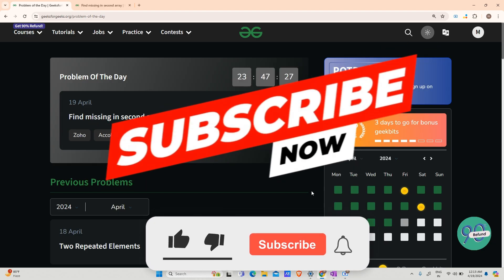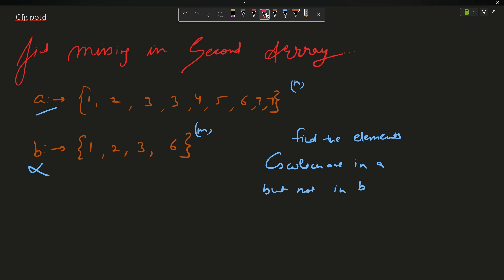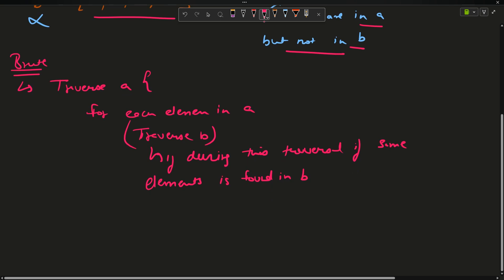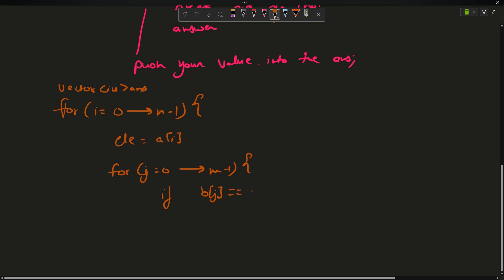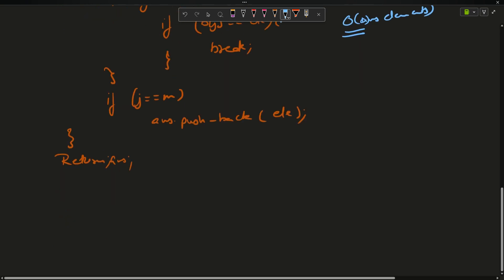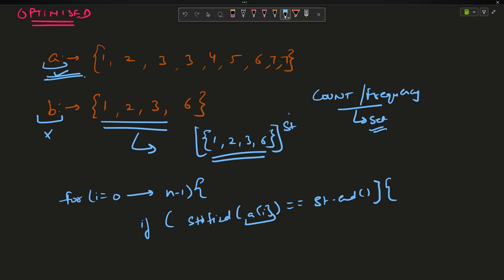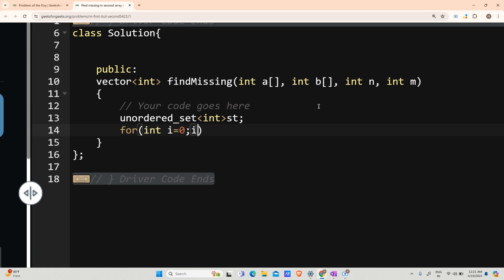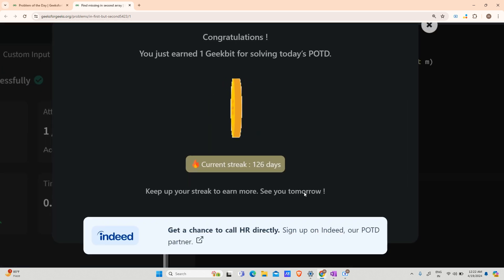#126 | Find missing in second array | gfg potd | 19-04-2024 | GFG Problem of The Day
🚀 Solving Geeks for Geeks Problem of the Day(POTD) in C++ | Find missing in second array | Intuition Explained🧠